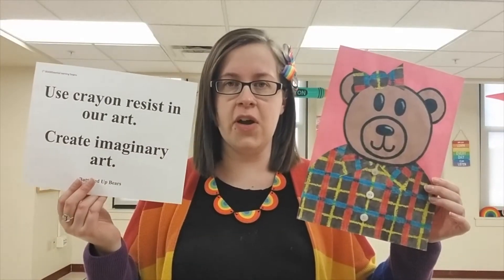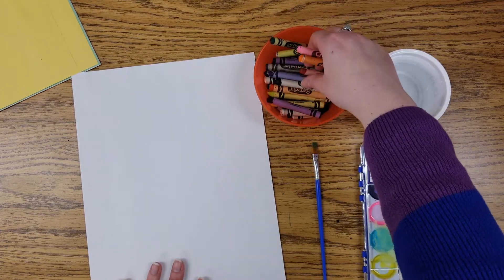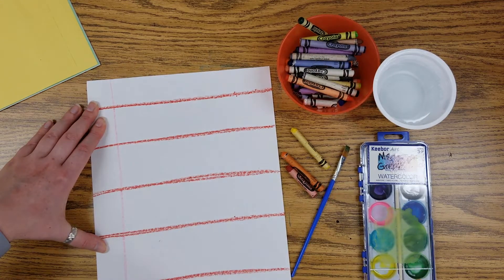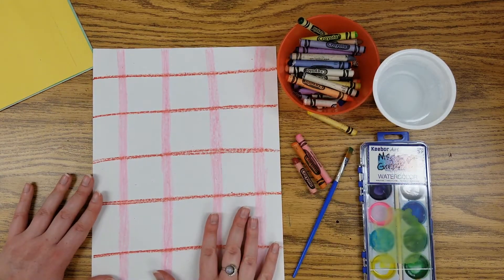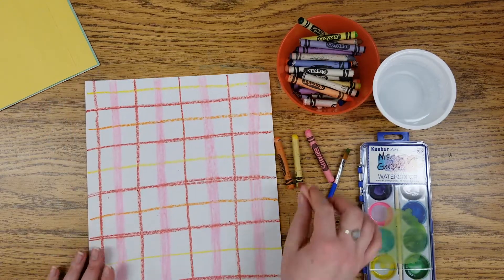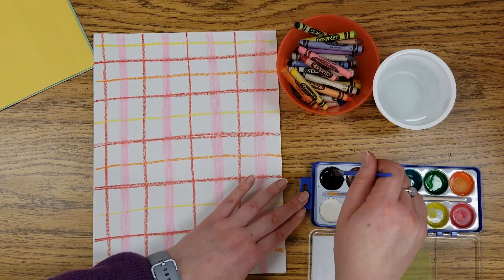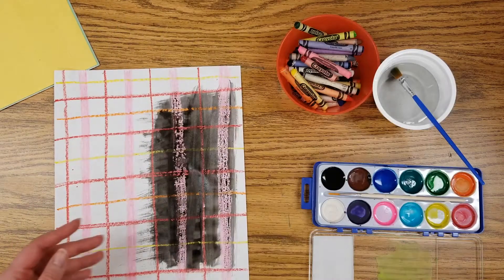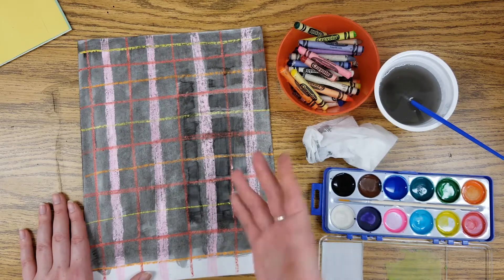April 12th - 1st Grade Virtual Art